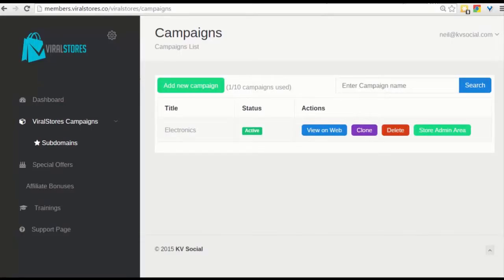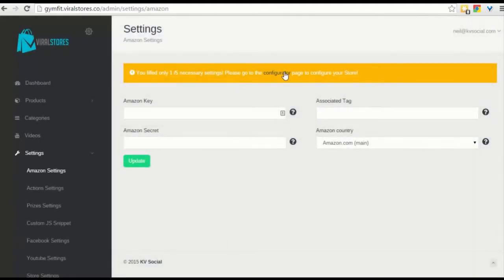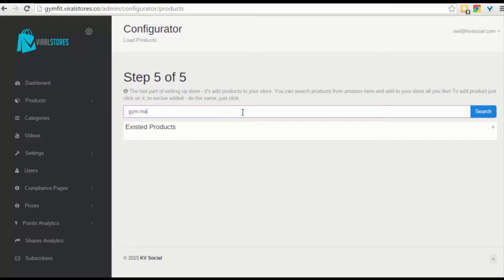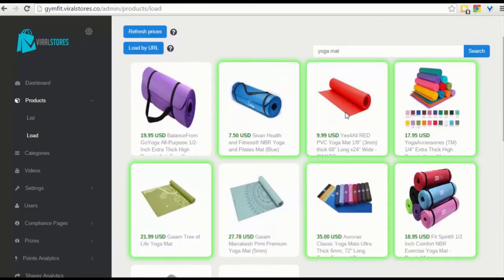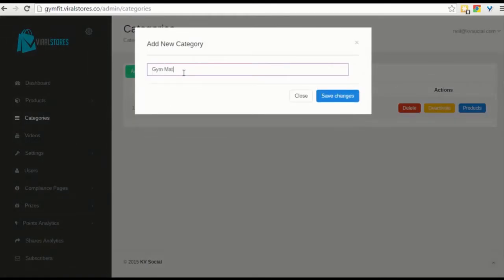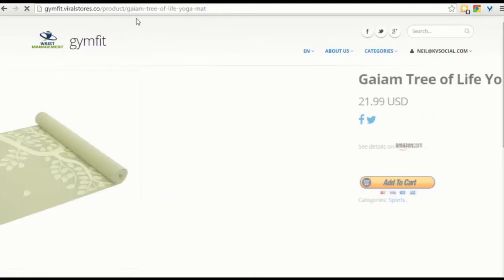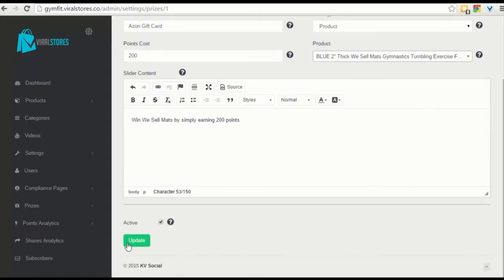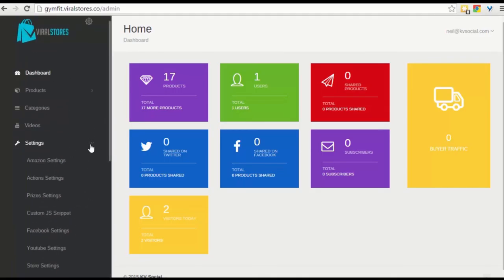Cult Media Viral Video Stores Bonus Page Demo